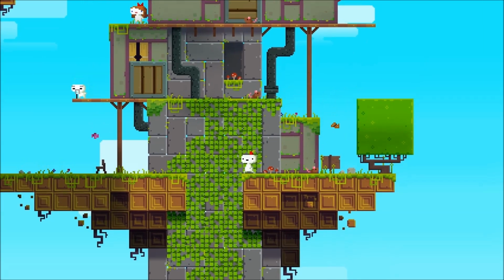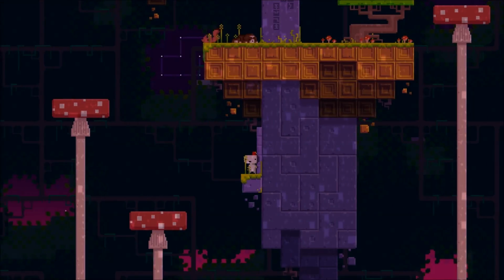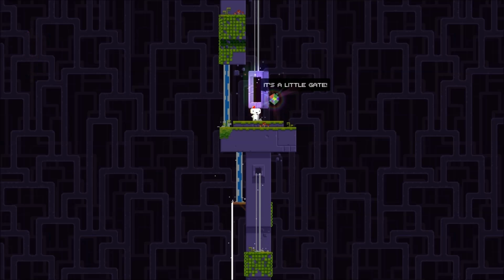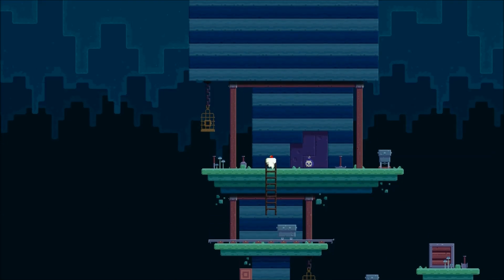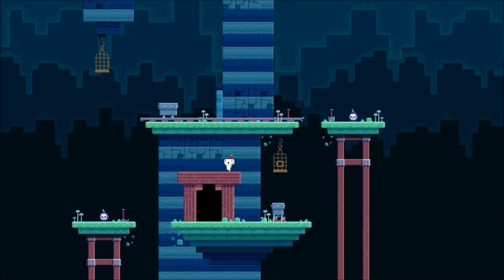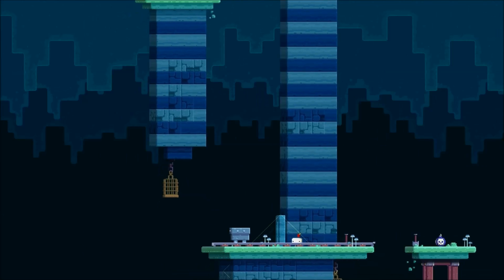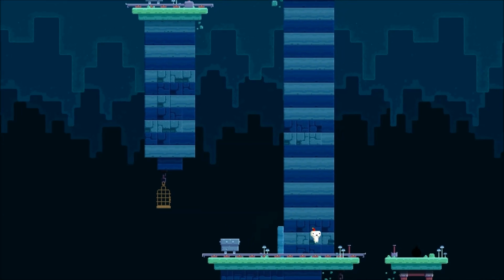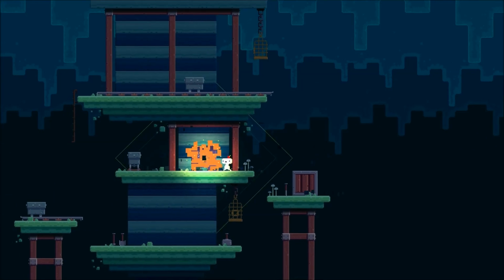Let's Play FEZ - Episode 4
Hey guys, just some more exploring and collecting of the cubes. New confusing puzzle element...